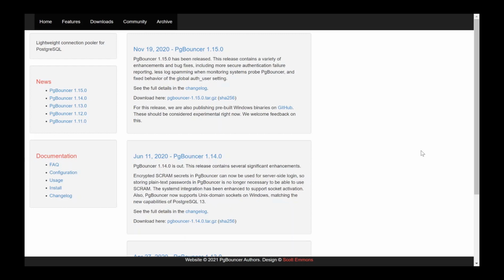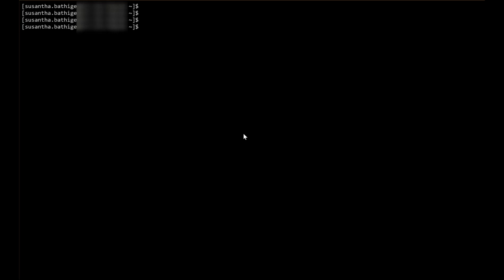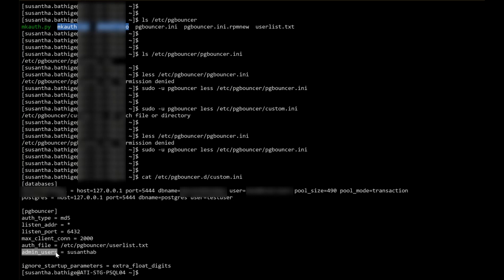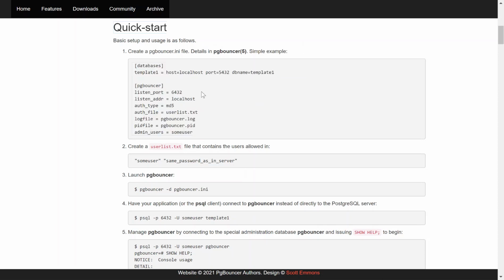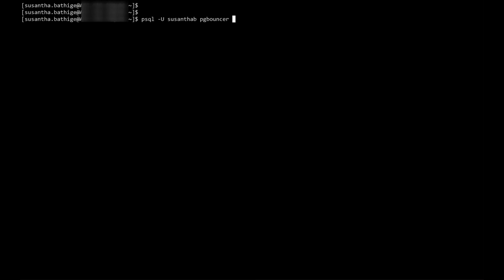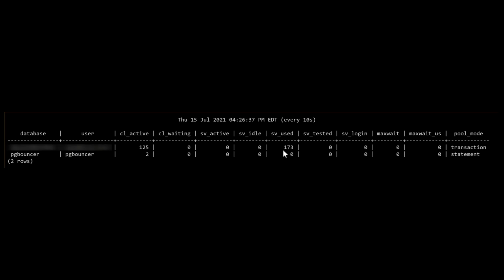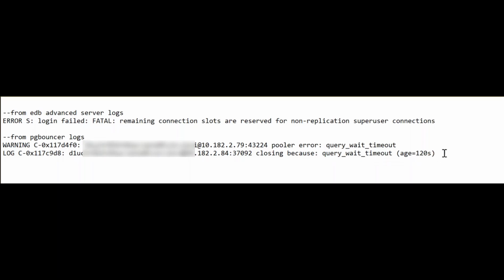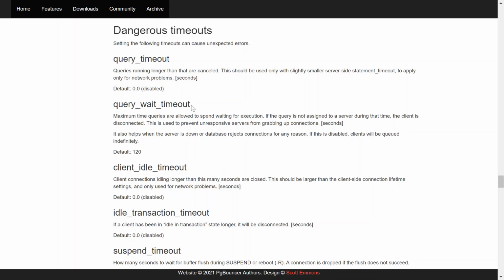managing pgbouncer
This video explains the management aspect of pgbouncer by using its admin console.